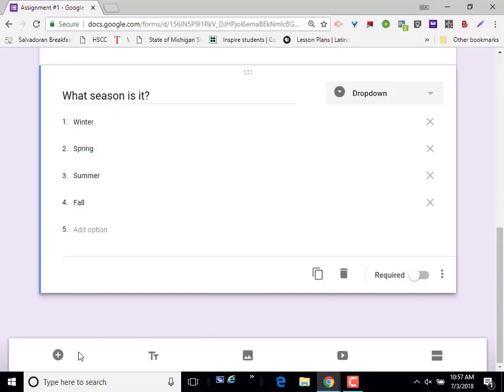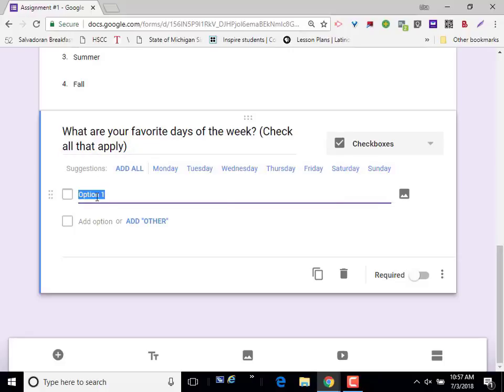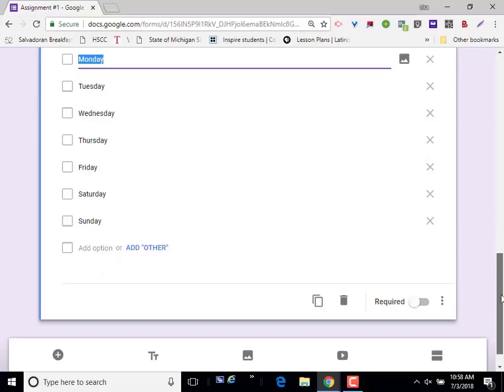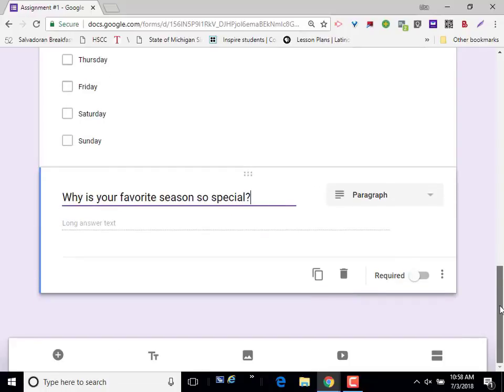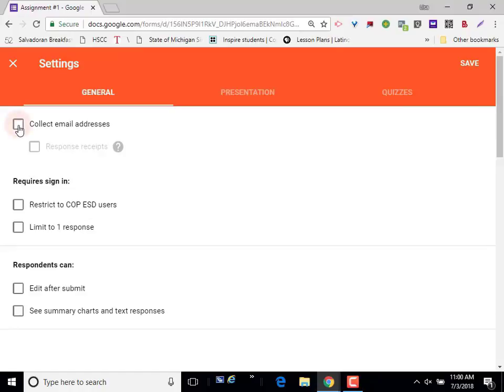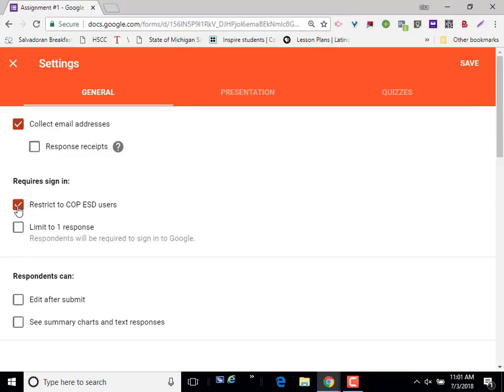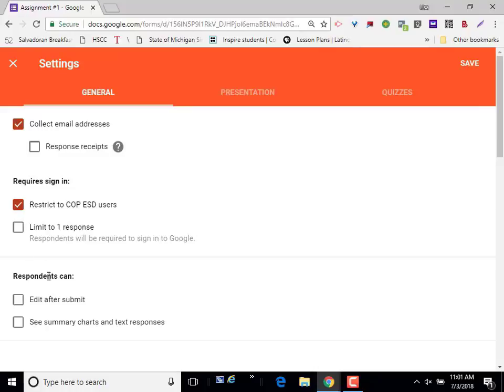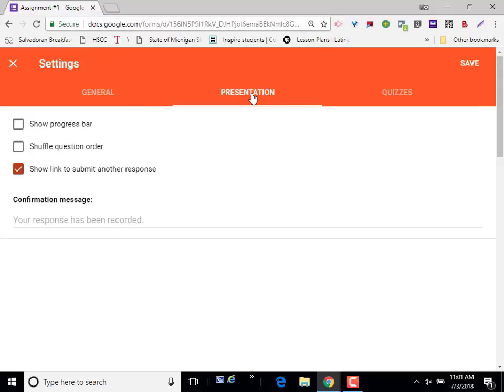Google Forms Part 2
Part 2 of a 3 part series explaining the process of creating a form in Google Forms.